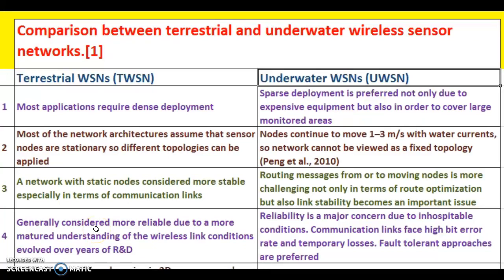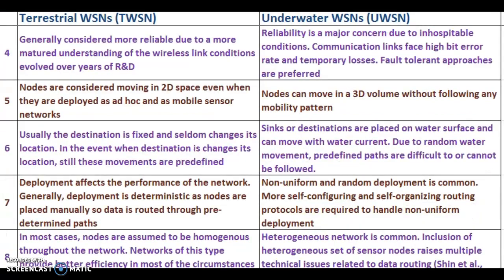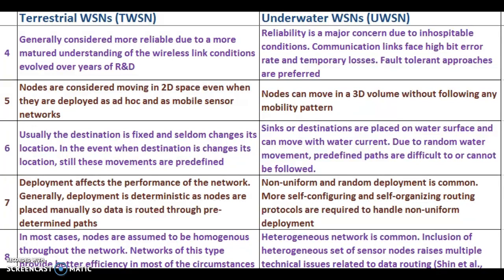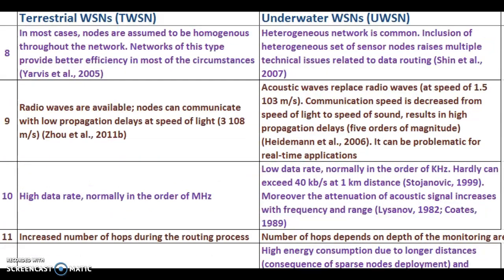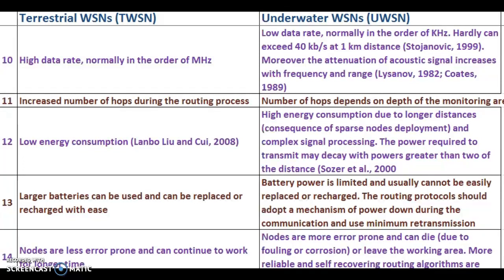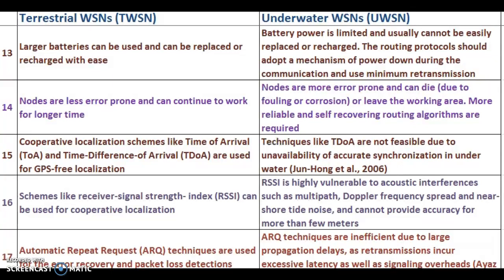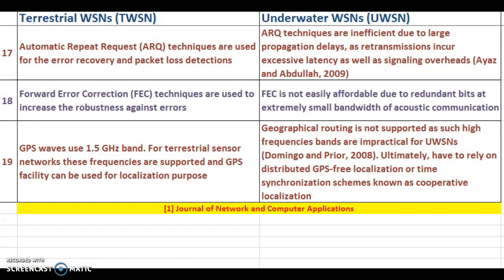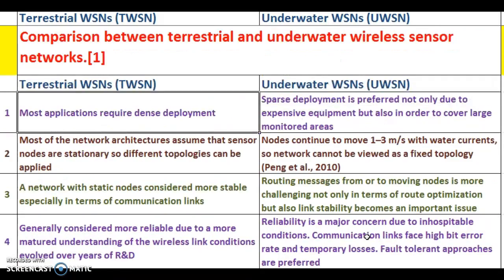Comparison TWSN & UWSN || Difference between TWSN & UWSN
Terrestrial WSNs (TWSN) Underwater WSNs (UWSN)
Comparison between terrestrial and underwater wireless sensor. networks. [1] Journal of Network and Computer Applications